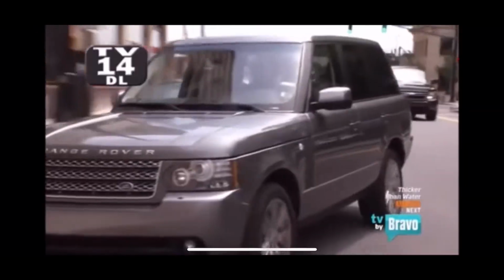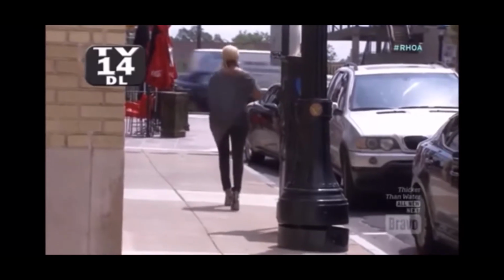Louis Vuitton Quality Issues | Defective Exchange | Previous SA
Hey Dolls! Today we are discussing defective exchanges and what to do if you notice a quality issue on your gently used product from Louis Vuitton. Do not freak out guys. Very first thing you should do is bring your item back to the store you purchased it from and management will guide you further. Please keep in mind LV has the right to change policies and this information is from last years defective exchange policies.

My Beautiful Crystals are from "Khaos Osiris" @ko.s_krystals on instagram Tell him Angie sent you!

Catch Up With Me on Social Media!

Search Therapy Thursday's On Spotify